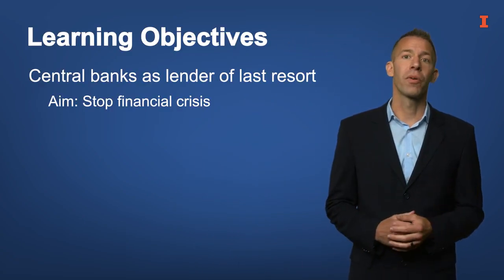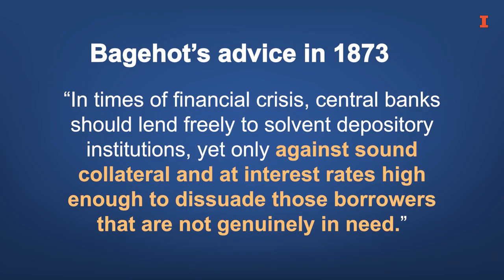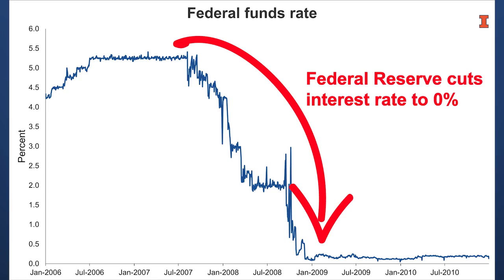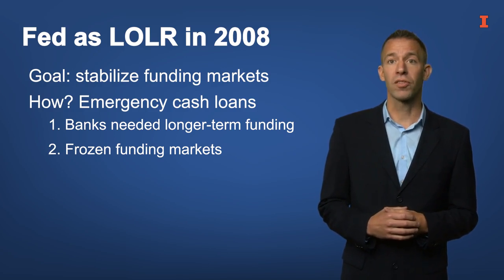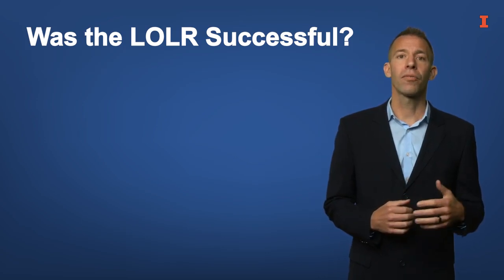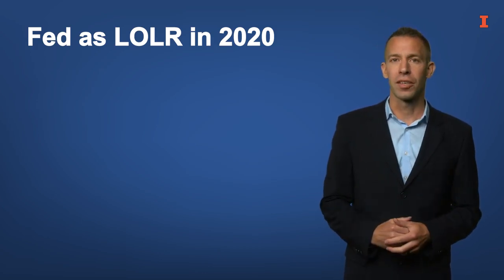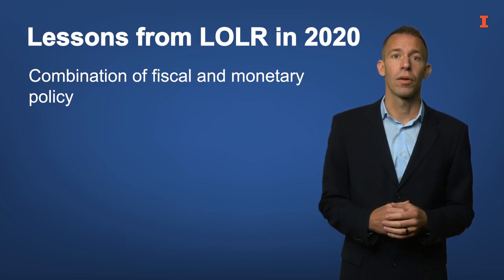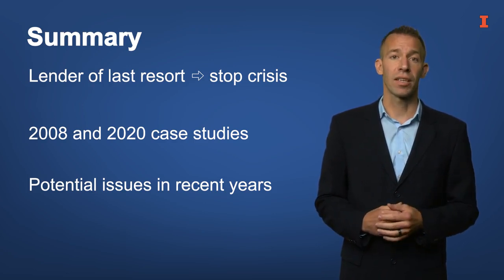4 5 The Fed as Lender of Last Resort